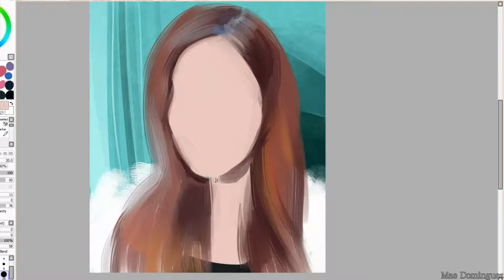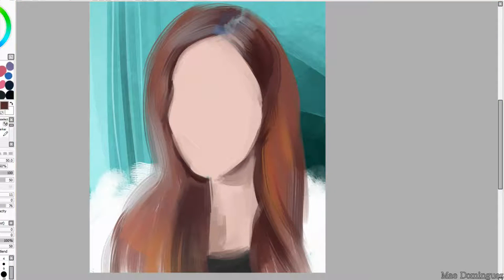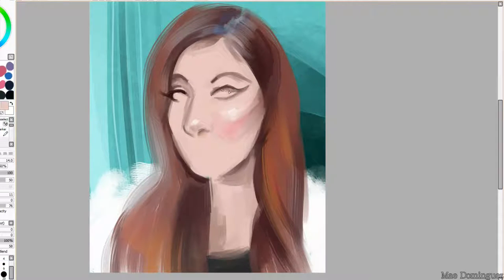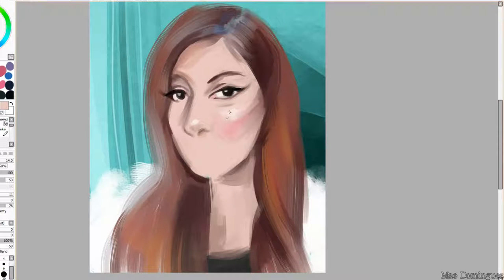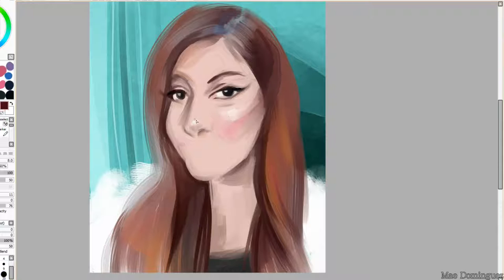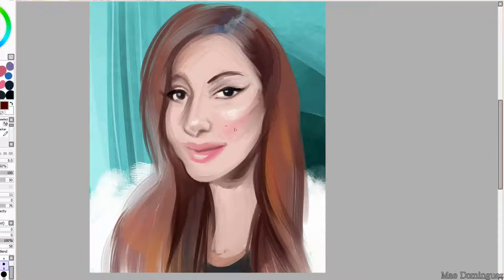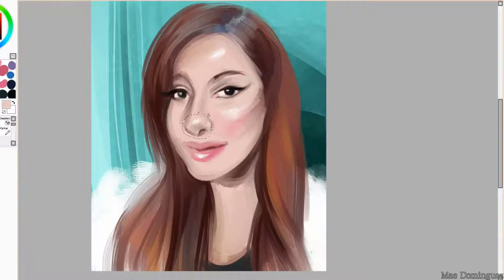Painting Blaire White ! Portrait demo (MIRROR)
Amazon Wishlist